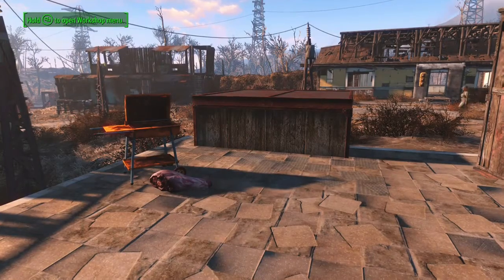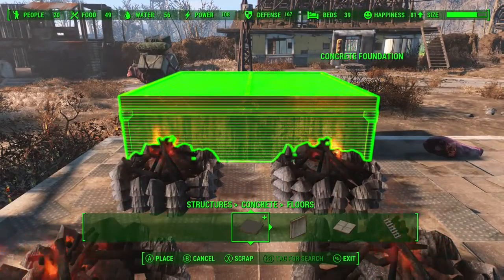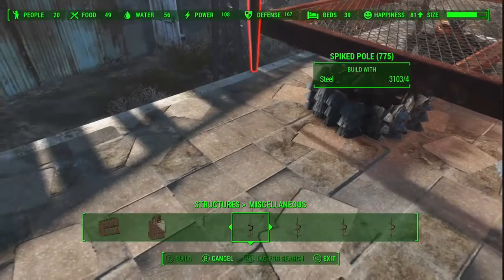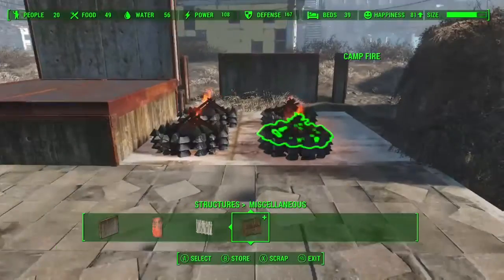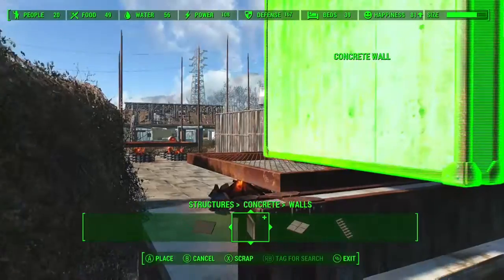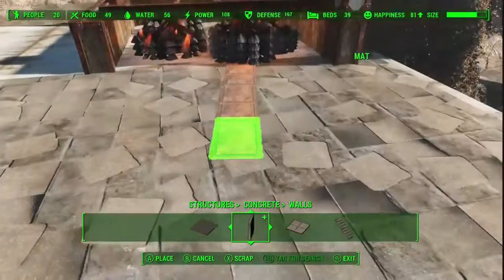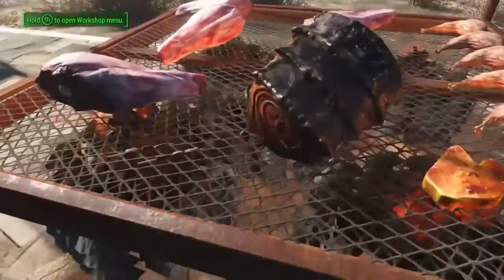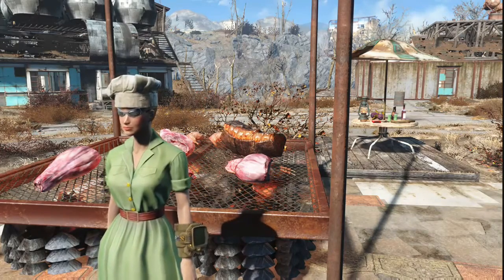How to Build a BBQ for Your Settlement - Fallout 4 (XBox no mods)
Instructions on how to build a simple Bar-B-Cue for your settlement.  As a bonus, a simple recipe for BBQ sauce.